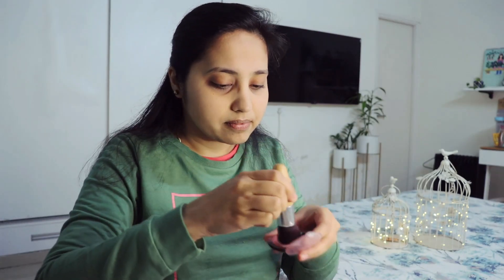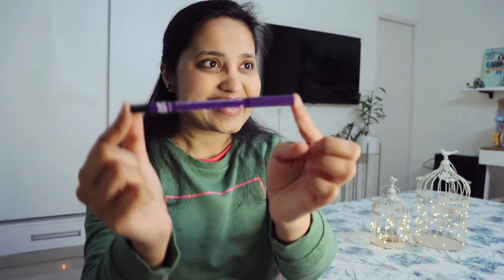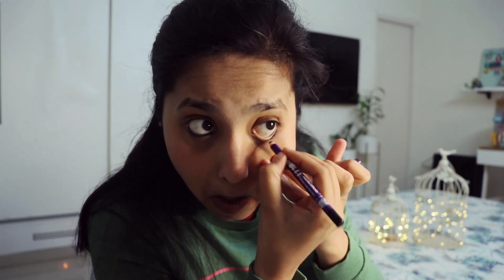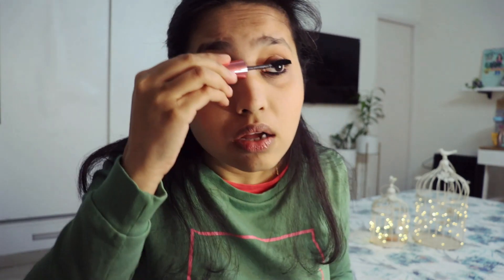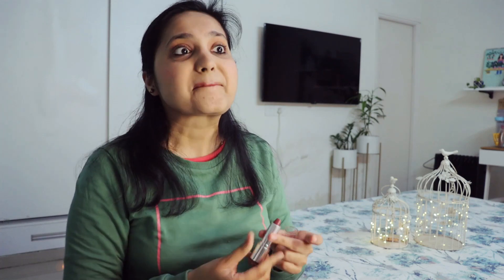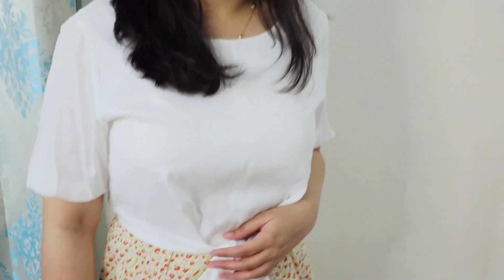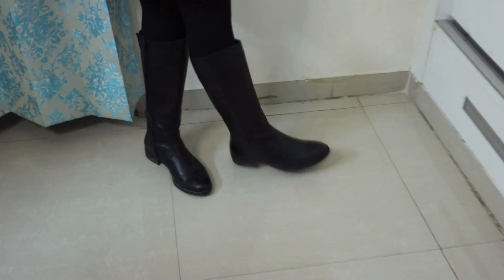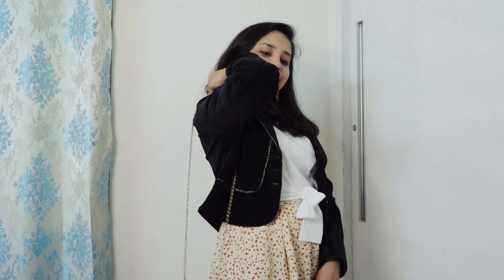Get Ready With Me for Valentine's Day | Minimal Makeup | No Makeup Makeup look | Geet styling vlogs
Hi everyone!
In this video, I am going to get ready for Valentine's day and will do very light makeup. Get this makeup no-makeup look in 5min.
Most of these products are super affordable, yet so efficient! Also, they’re available at such low prices at Amazon. So it’s the best time to grab them!
Love is in the air, So surprise your loved ones this valentine week with the cutest and most adorable products from amazon.

Lotus Makeup NaturalBlend Botanical Compact, Oil Control Formula, Matte Finish, Beige, 10 g

Colorbar Cheekillusion Blush, Coral Craving

Plum NaturStudio All-Day-Wear Kohl Kajal: Black Brilliance | Smudge-Proof, Water-Proof | 2-in-1 Eyeliner + Kajal | 100% Vegan | FREE SHARPENER | 1.2g

Maybelline New York Hypercurl Mascara Waterproof, Black, 9.2g

Colorbar Matte Touch Lipstick, Feelings, 4.2g